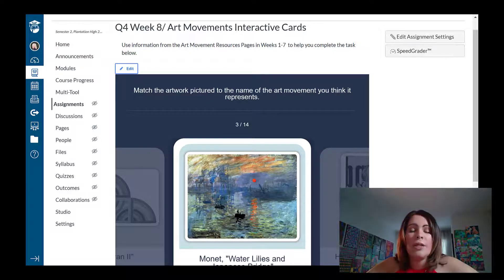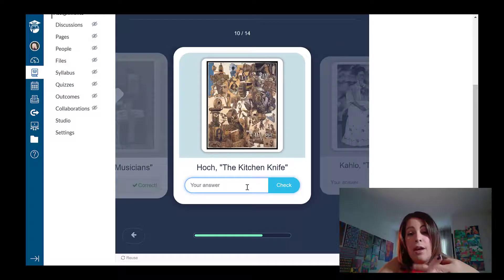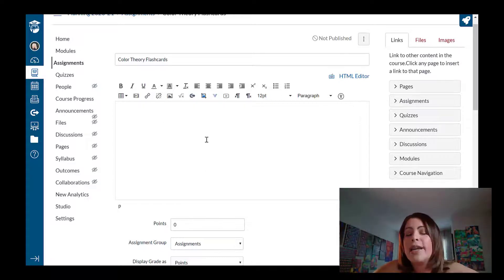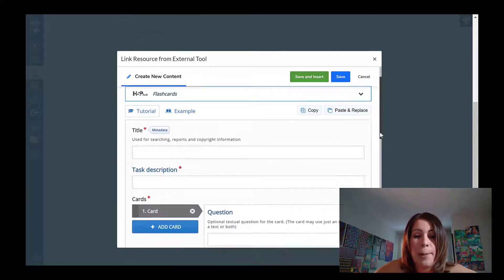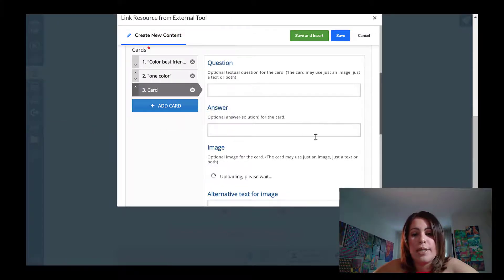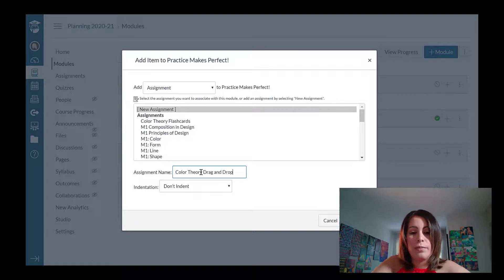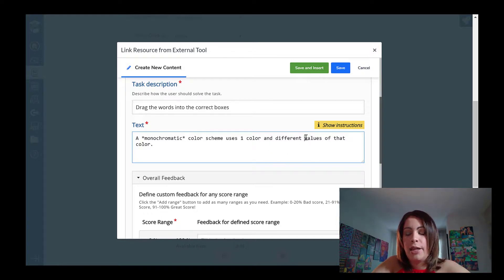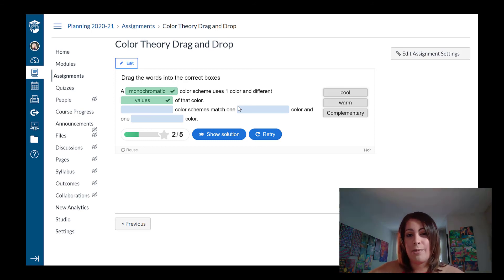Create Easy, Interactive H5P assignments on Canvas!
In this tutorial, I show you how to create interactive flashcards and drag/ drop assignments using the H5P external tool on Canvas. H5P assignments look professional, offer immediate feedback to students, and practice take zero effort to make. What's not to love about that?